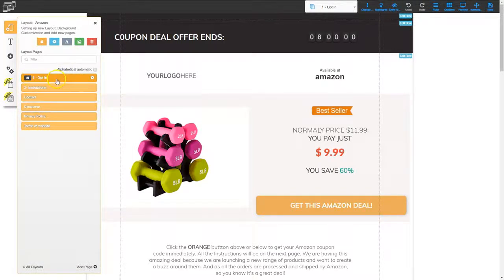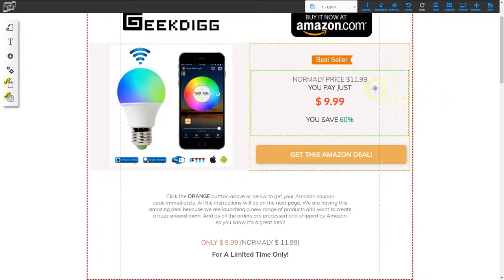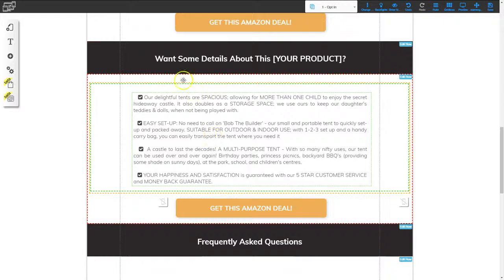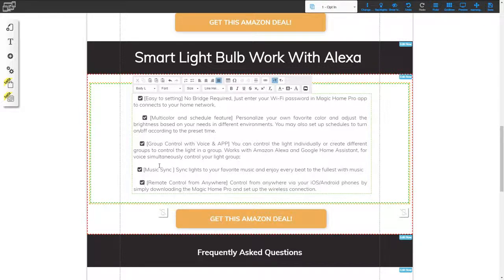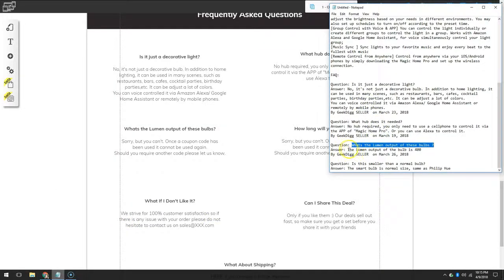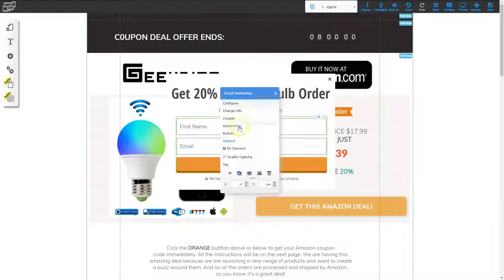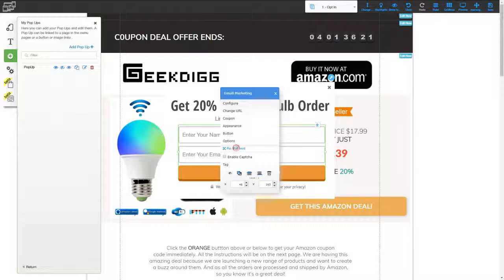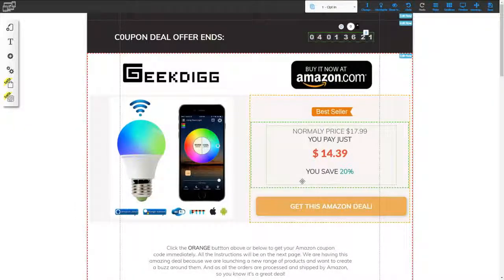Amazon Coupon Funnel Configuring the Optin Page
No Credit Card Required. 100% Risk Free